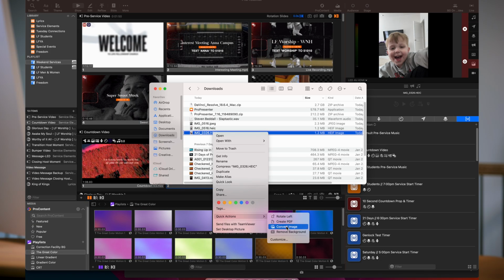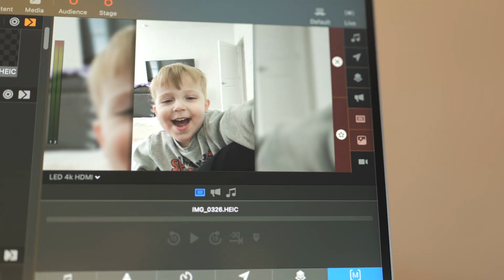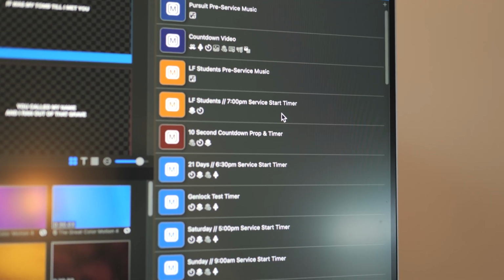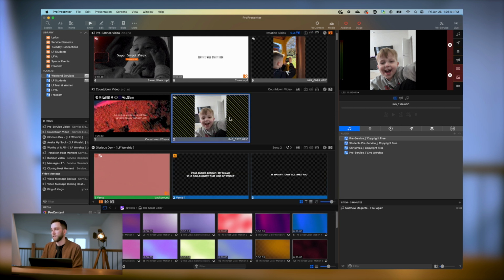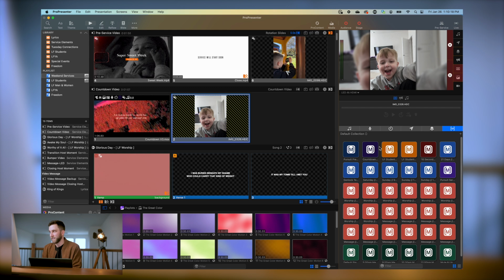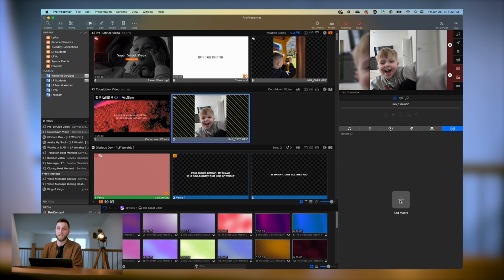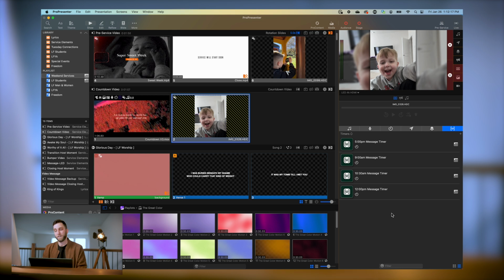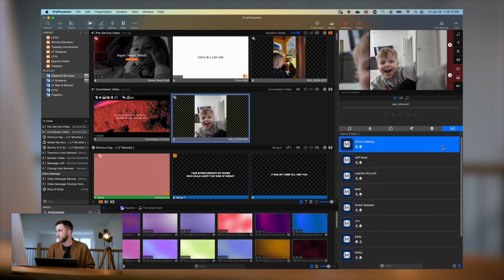ProPresenter 7.16 Tutorial // You Can Finally Organize Macros!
It took a while... but we can finally organize macros and see them in a "button" style thumbnail view in ProPresenter. 🤯

When ProPresenter 7 was released it didn't even include macros--but the addition of them in ProPresenter 7.6 made setting up a setlist faster than ever before. Now 10 versions later, we can organize our macros into folders called "collections".

This is going to be an amazing way to set up volunteers for success while also speeding up our setup time for shows, events, and church services.

ProPresenter 7.16 adds so much...
2:27 Importing HEIC Photos to ProPresenter
3:10 Scale + Blur Effect
4:10 Organizing Macros with Collections and Thumbnail View